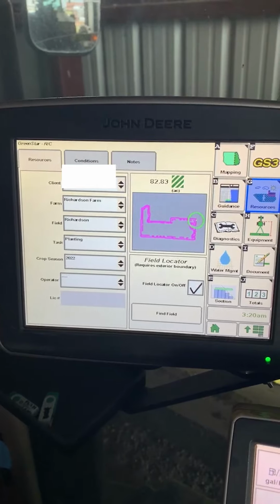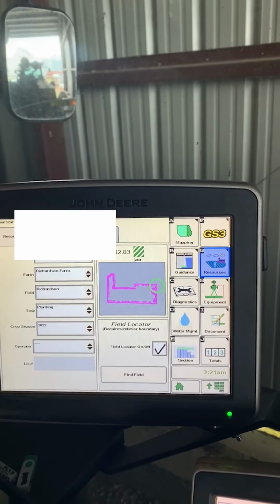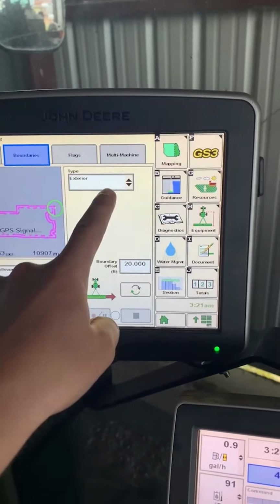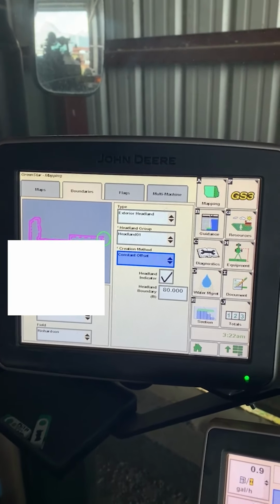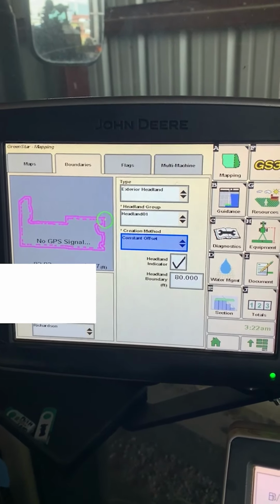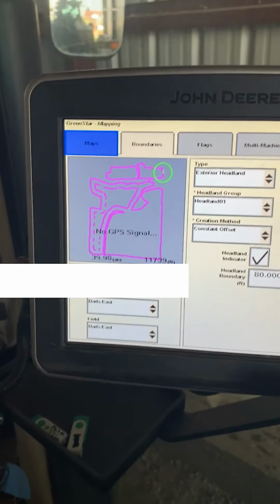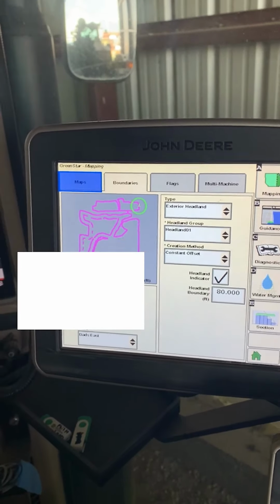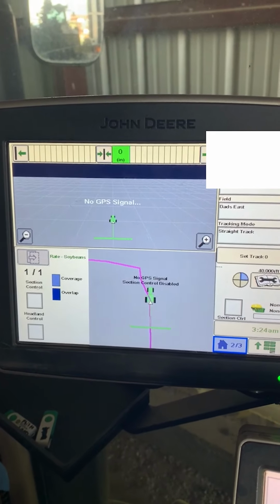Headland Control on a 2630